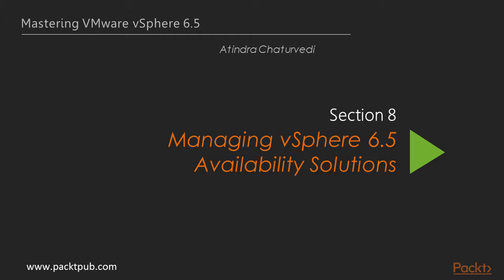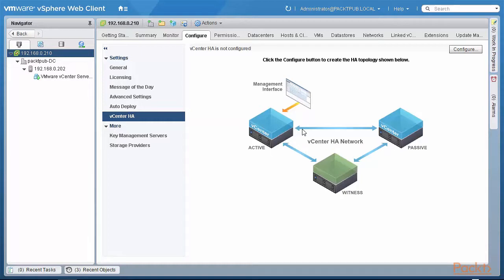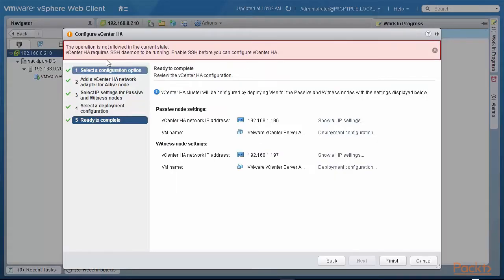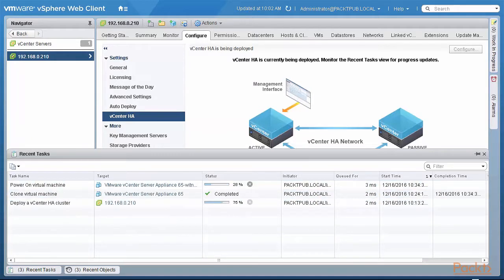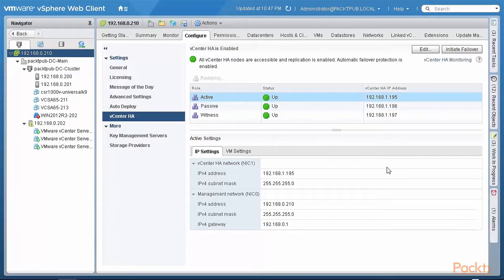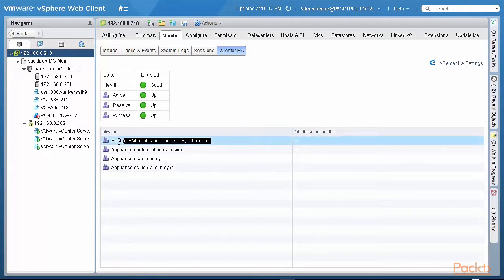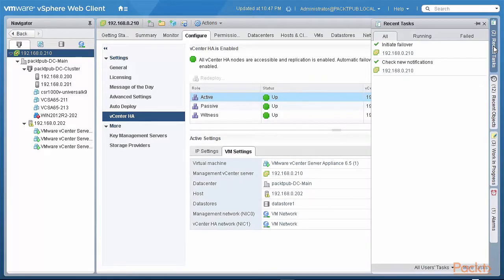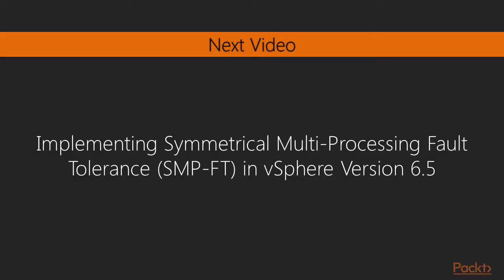Implementing and Managing vCenter Server Appliance Version 6 5 High Availability